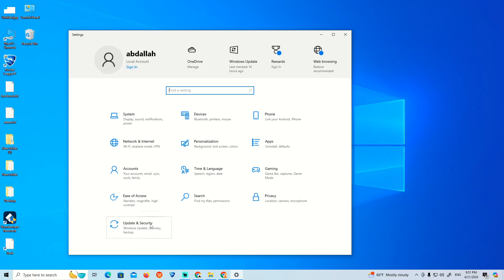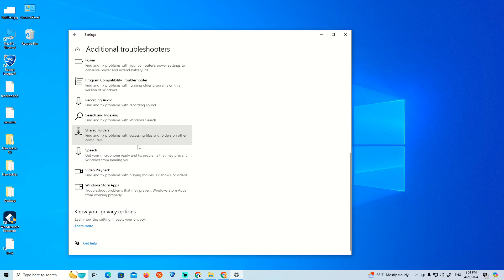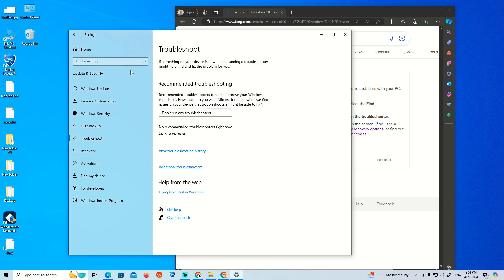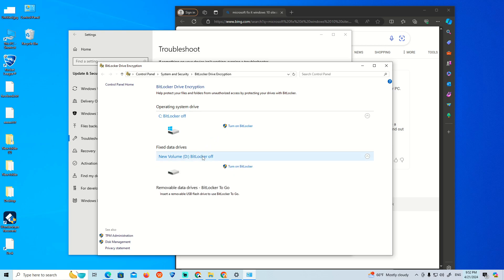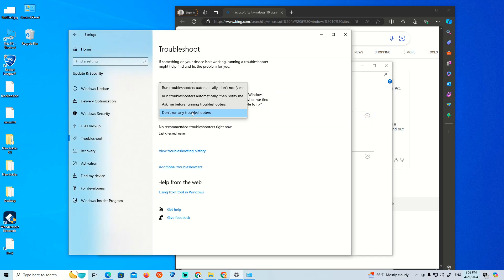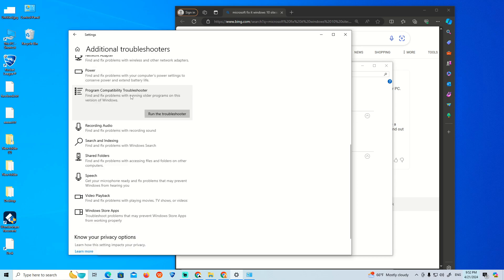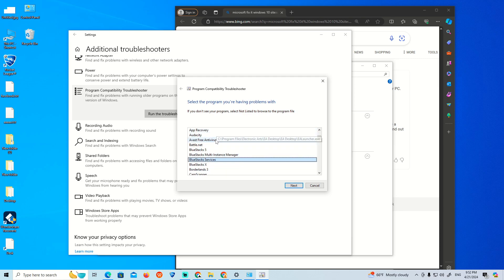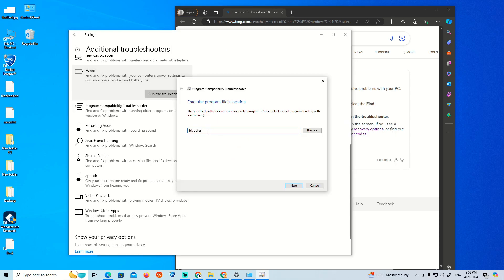Failed to Open BitLocker Control Panel Tool Error Code 0x80004005 in Windows 10/11